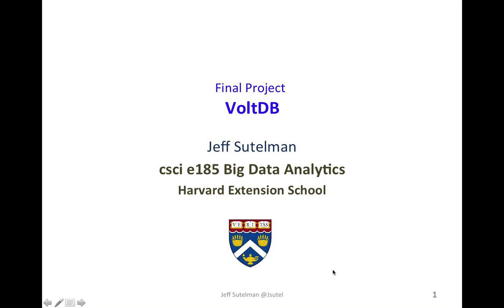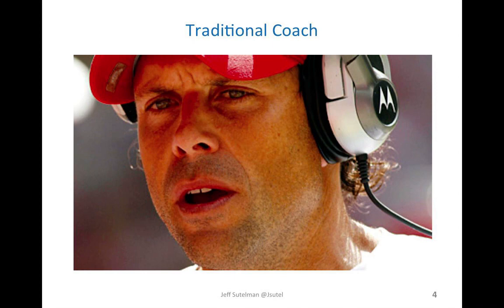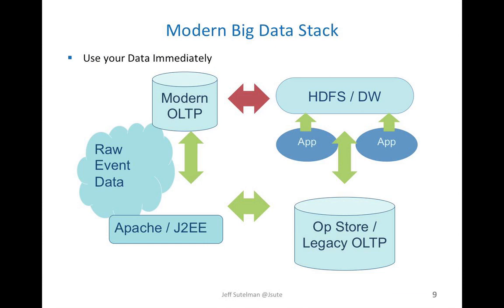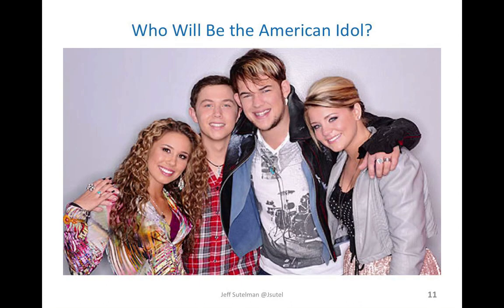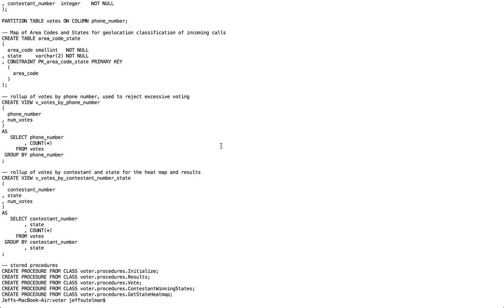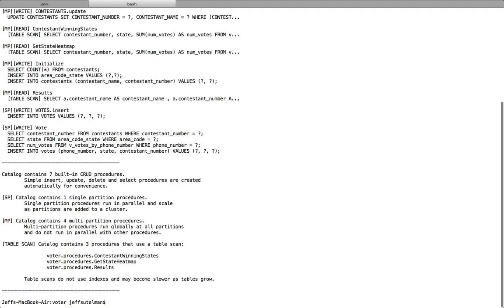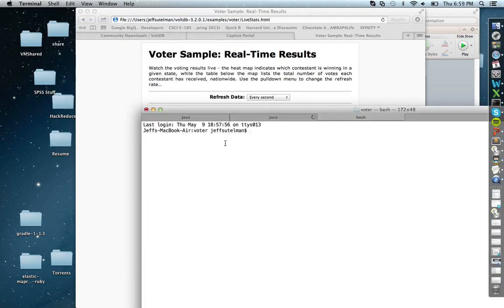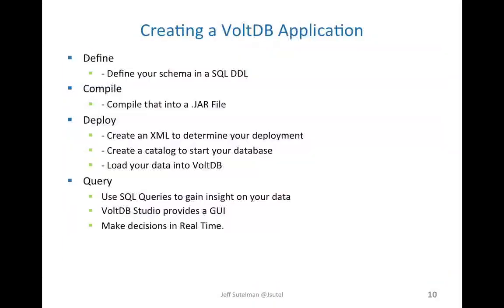Volt DB Demo